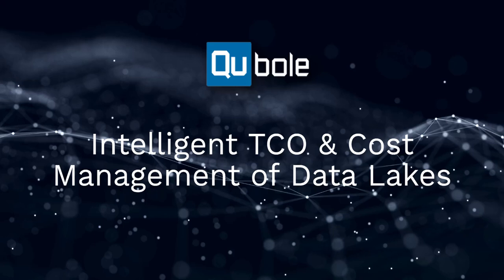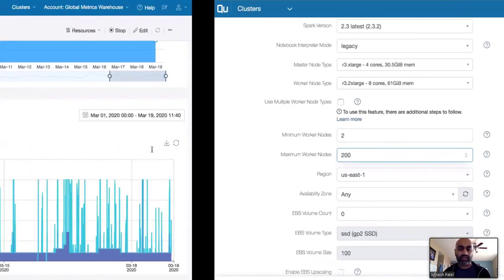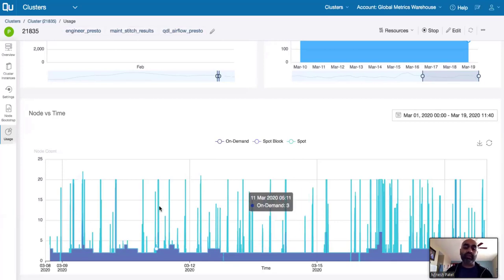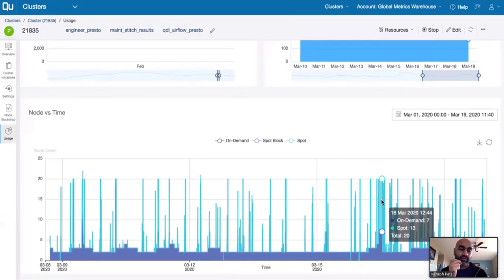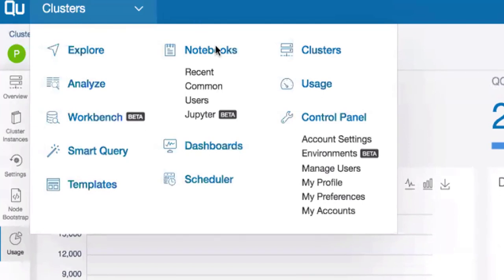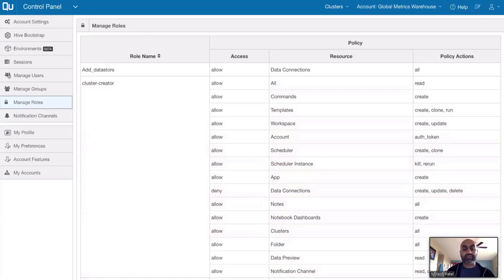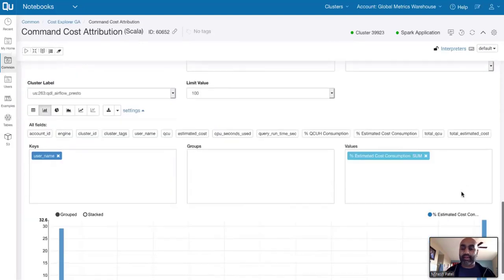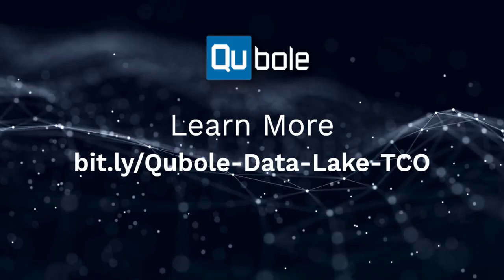Intelligent TCO & Cost Saving Management of Data Lakes with Qubole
Minesh Patel, VP Solution Architects US, gives you a preview of the data lake financial governance controls and built-in cost saving features in Qubole that help customers save in excess of $230m annually.